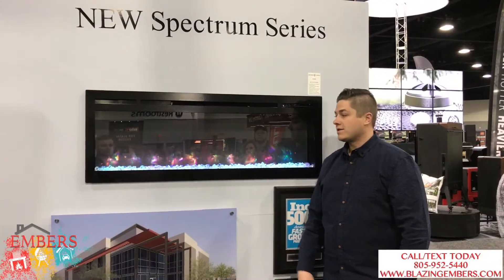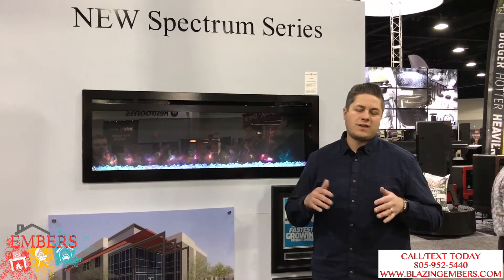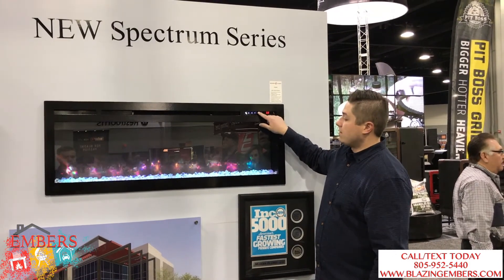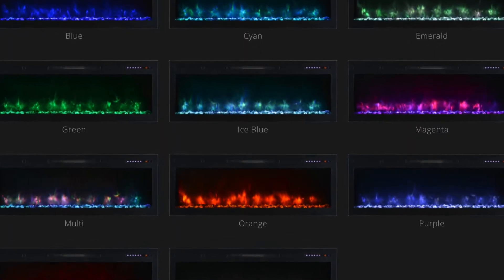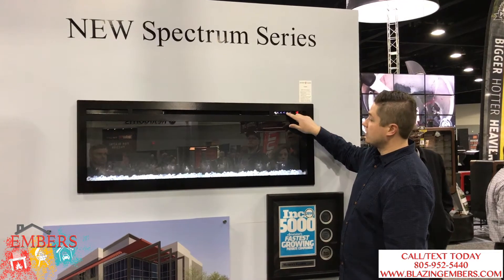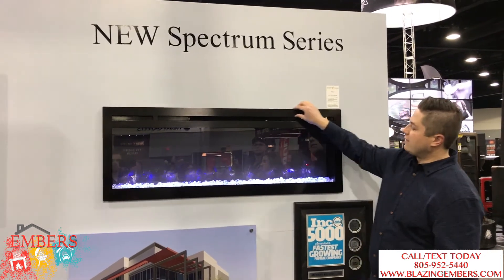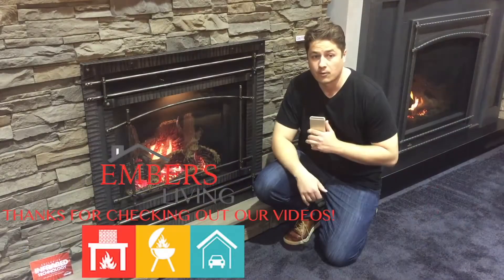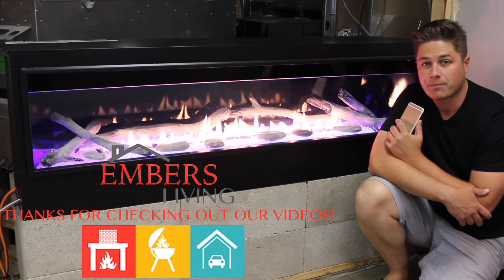Spectrum Modern Flames Electric Fireplace Review